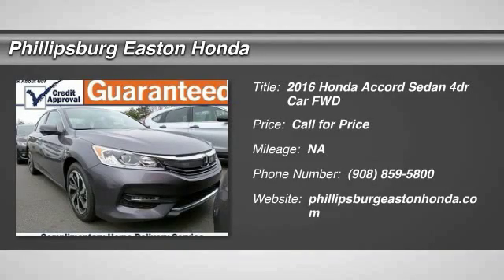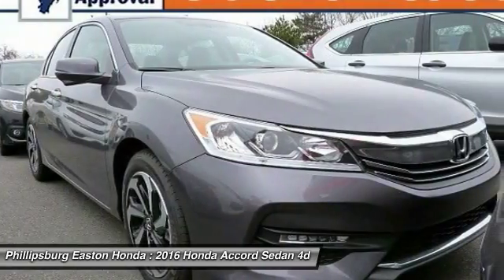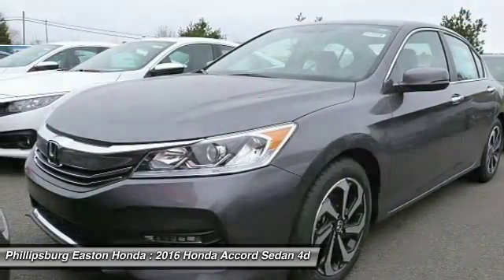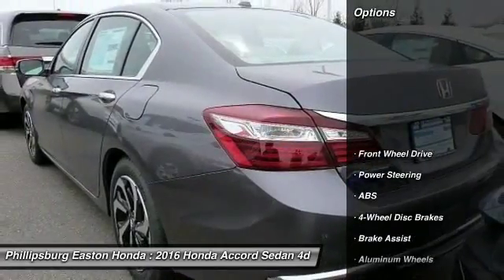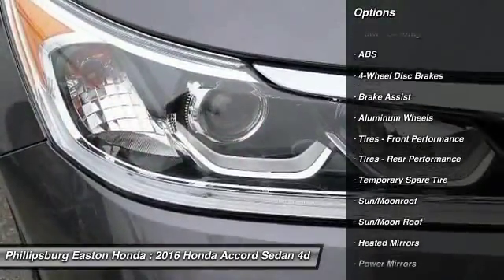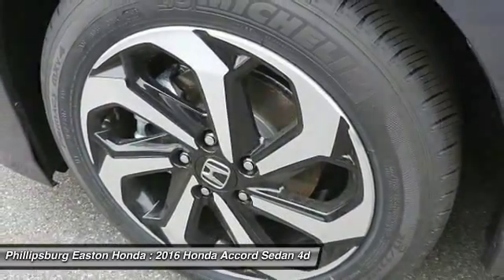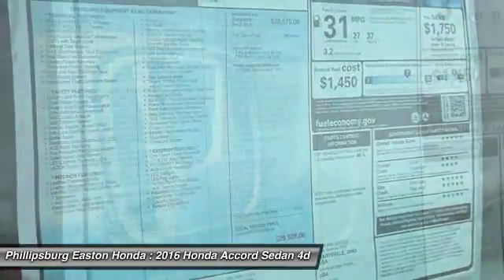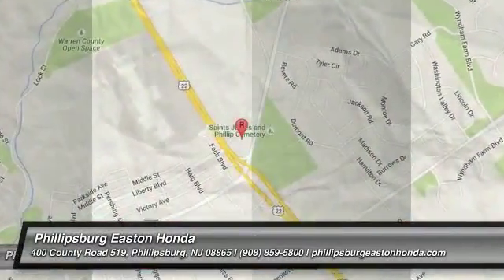2016 Honda Accord Sedan Phillipsburg NJ 160900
2016 Honda Accord Sedan 4dr I4 CVT EX-L

Don't miss this 2016 Honda Accord Sedan. It's equipped with Automatic transmission and features a Modern Steel Metallic exterior. With 0 miles, You'll want to take this 4dr car home. Make a great choice today.